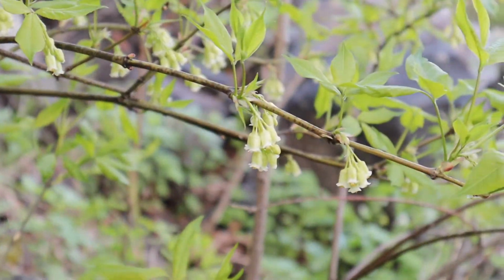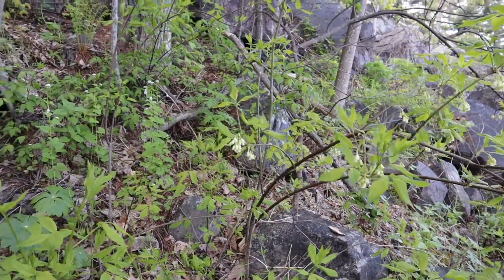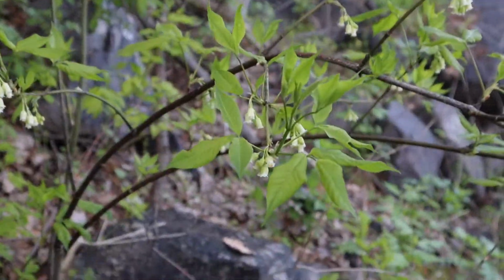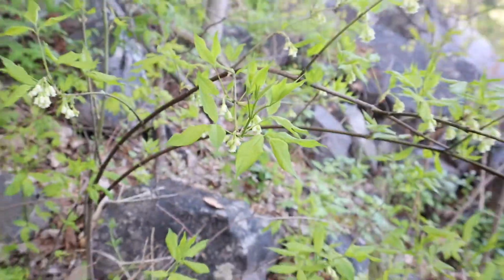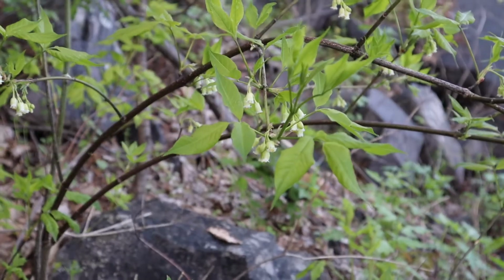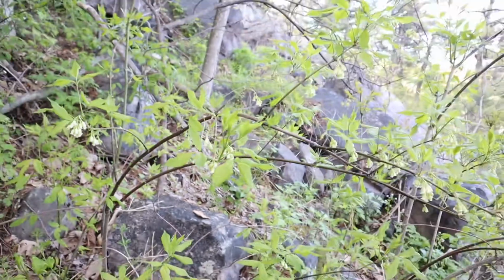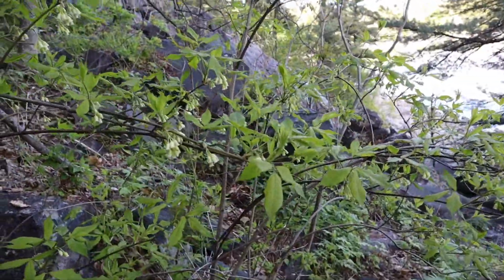A Dive Into Devils Lake